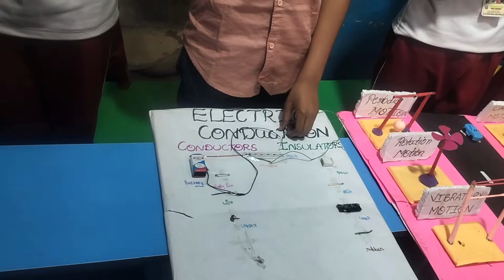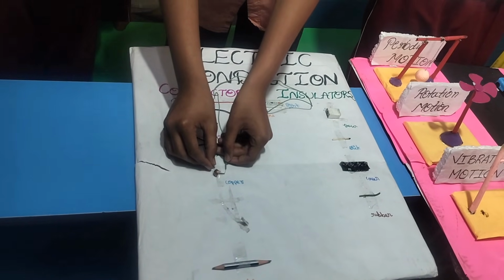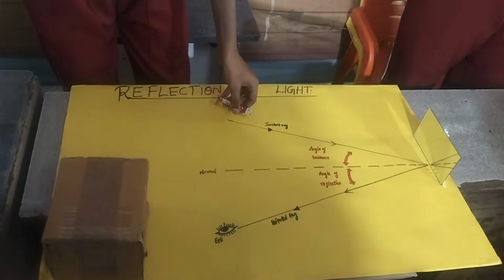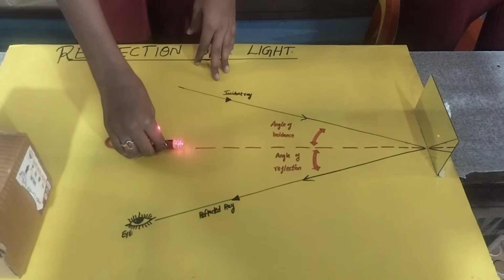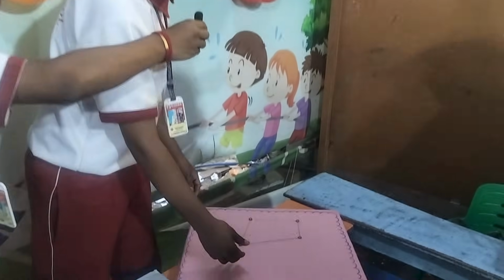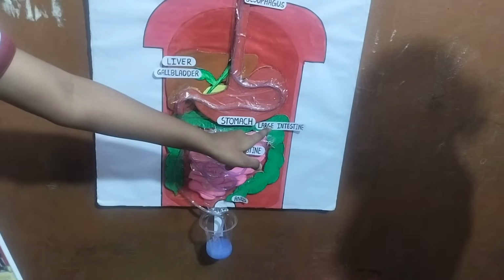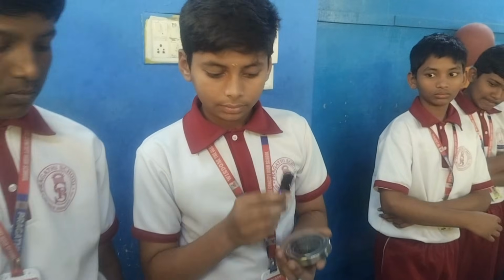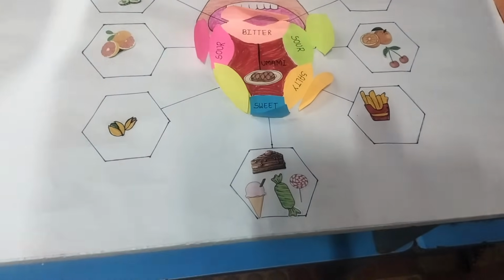Science Exhibition In Wisdom The Global Concept High School || Pragathi High School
Science Exhibition In Wisdom The Global Concept High School || How To Check BP & Sugar Blood Group Test In School  || Pragathi High School

Explore the fascinating world of human anatomy in this incredible organs exhibition. Get up close and personal with the amazing structures that make up the human body, from the intricately designed brain to the powerful heart. This exhibition is a must-see for anyone curious about the inner workings of the human body. With stunning visuals and detailed explanations, you'll gain a deeper understanding of the incredible organs that keep us alive. From the lungs that breathe to the liver that detoxifies, every organ plays a vital role in our overall health and wellbeing. Join us on this journey of discovery and marvel at the amazing human body organs exhibition.

Join me as I explore the AMAZING Science Exhibition In My School Today, where students and teachers come together to showcase innovative projects and experiments that are out of this world. From mind-blowing chemistry reactions to fascinating physics demonstrations, this exhibition has it all. Get ready to be amazed by the creativity and talent of the students as they present their science projects, and learn something new along the way. Whether you're a science enthusiast or just looking for a fun and educational experience, this video is for you. So, let's dive in and see what amazing things the students have in store for us.